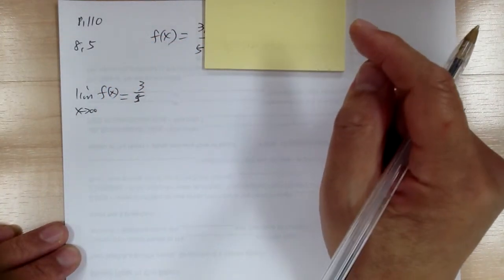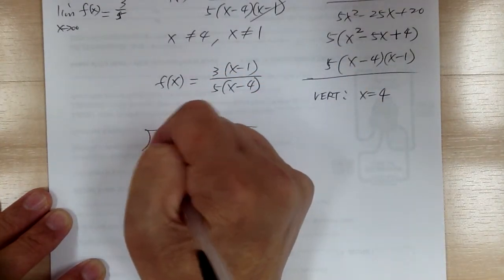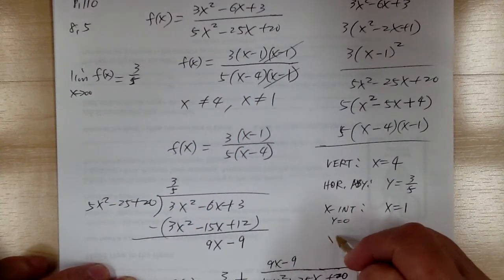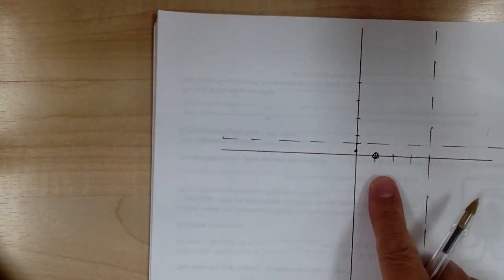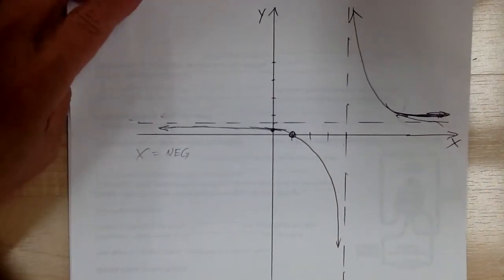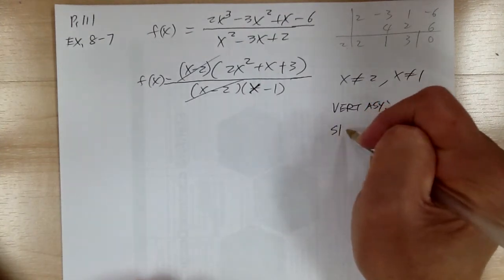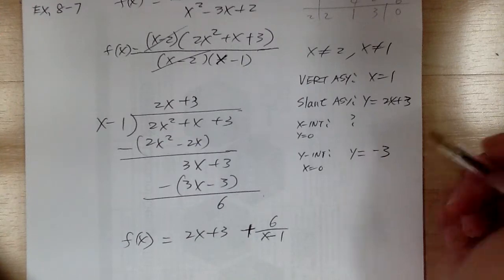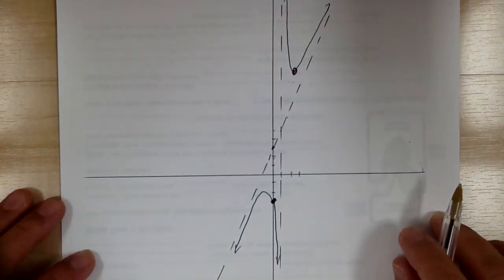Competition Math v2 8.5 p.110-111